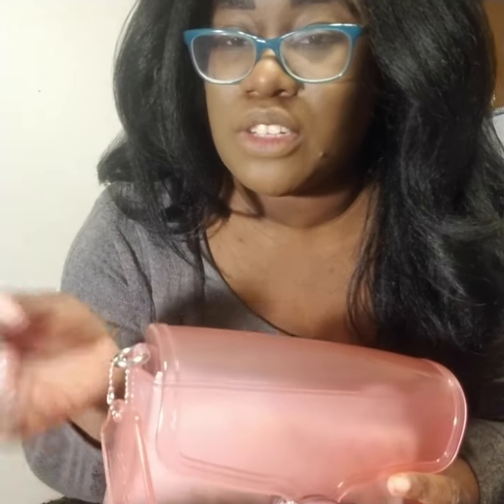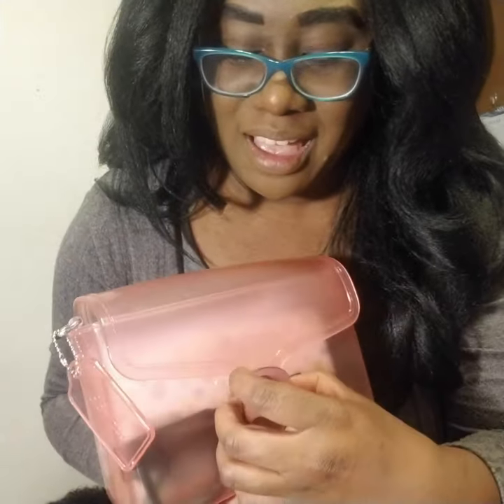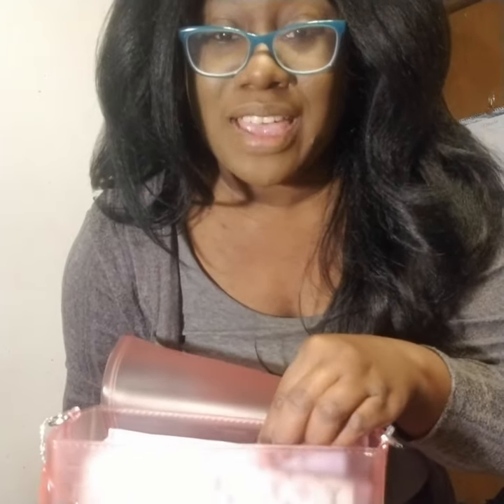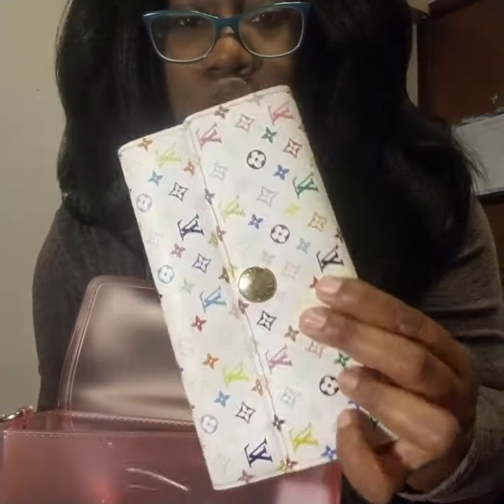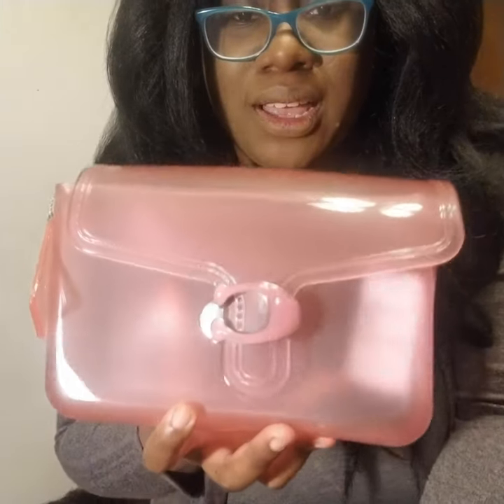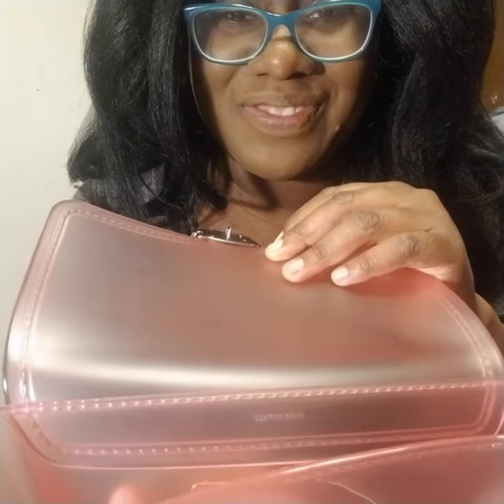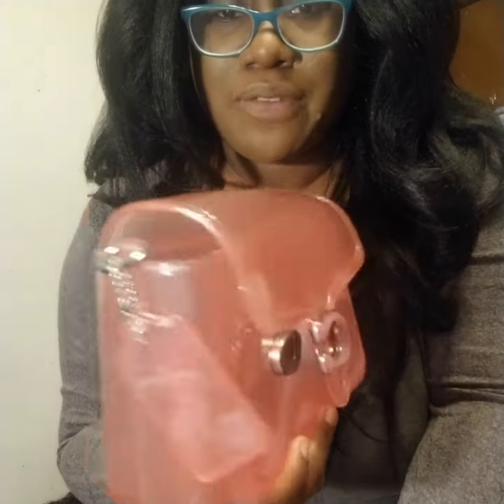Coach Jelly Tabby Bag: Is It Worth Your Investment?